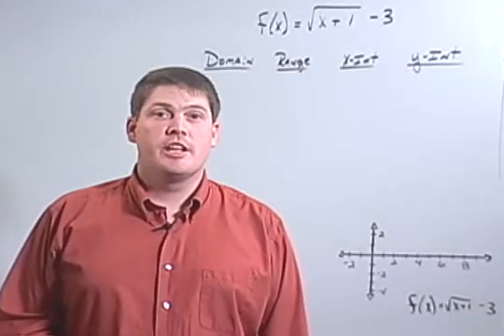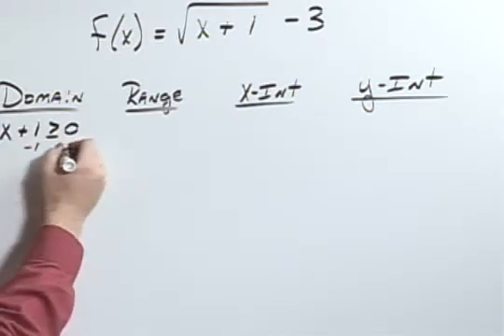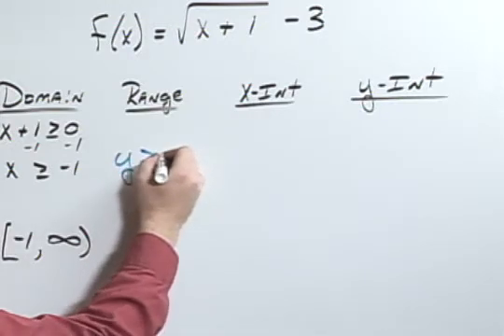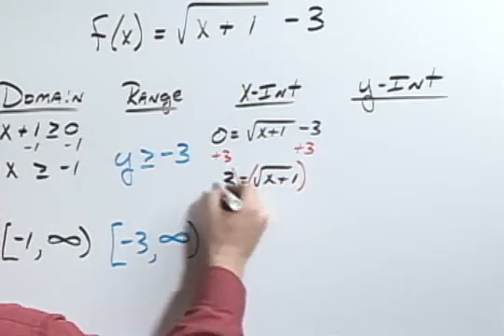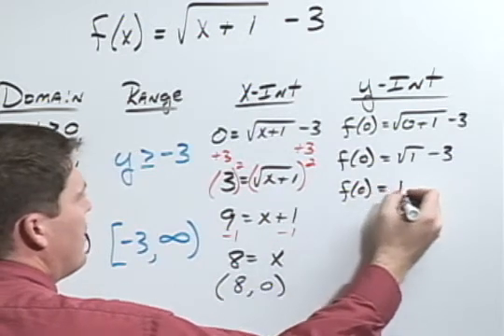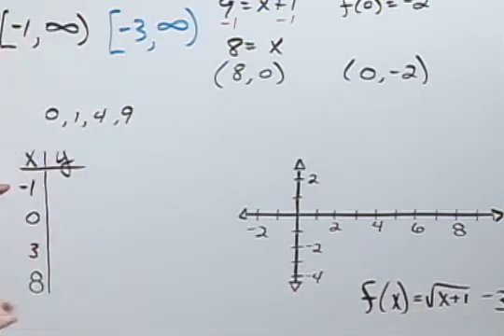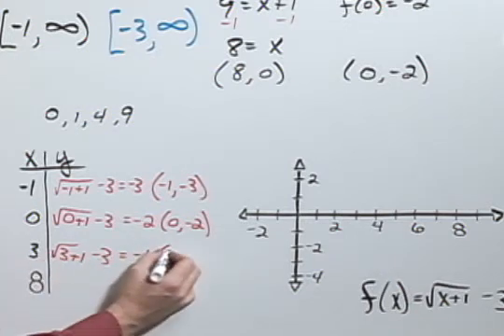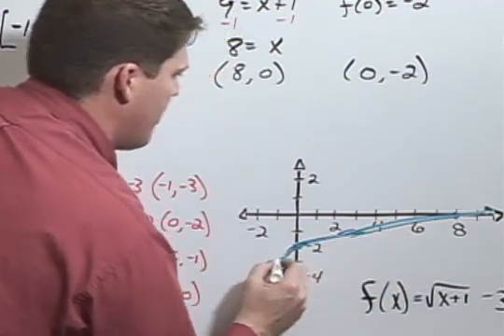Graph Rational Function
In this video I show's You how to give Graph Rational  Function